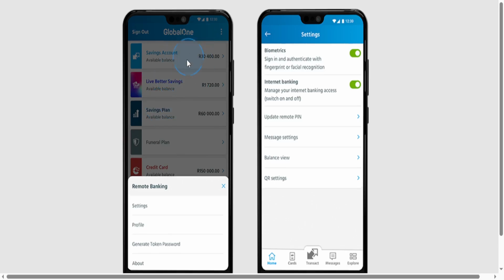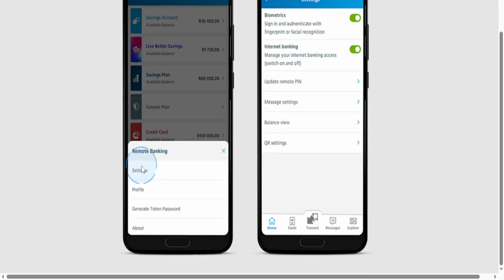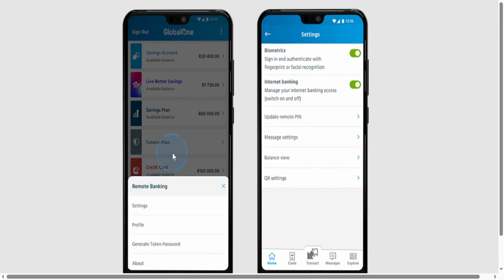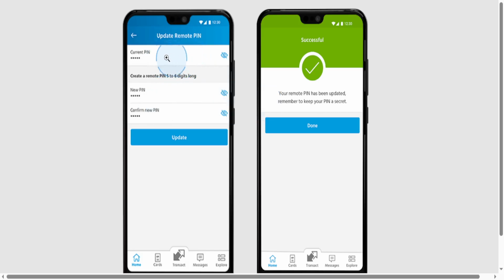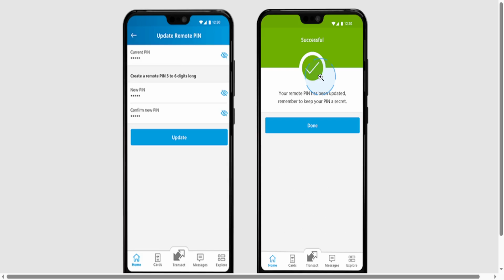How To Change Your Card PIN On Capitec App (Easy Tutorial)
In this video i will show you How To Change Your Card PIN On Capitec App (Easy Tutorial)